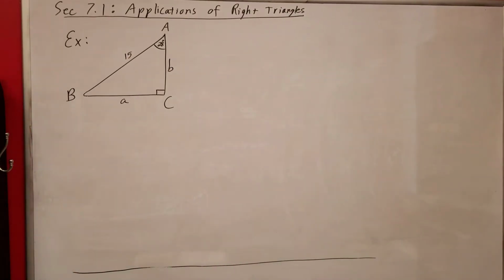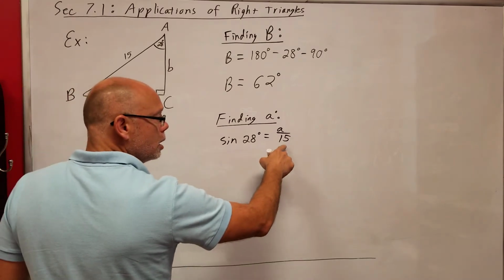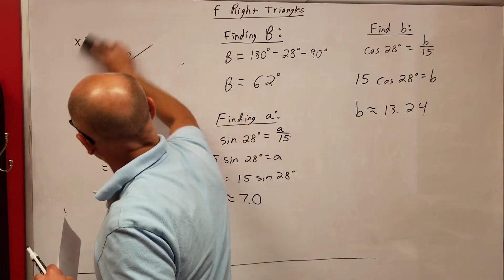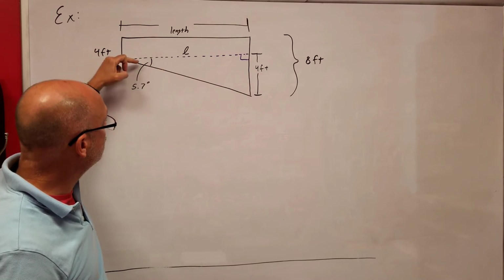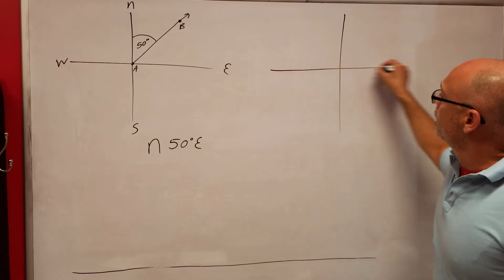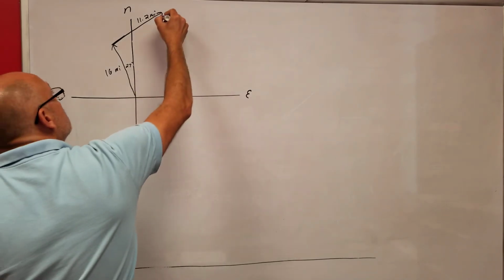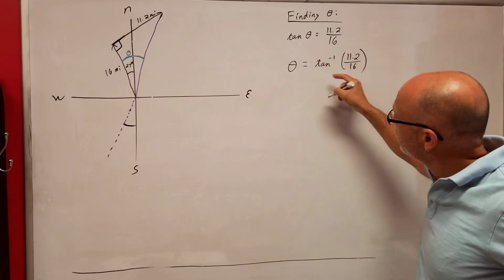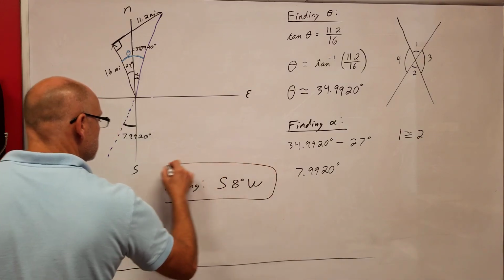Sec 7 1 Part 1 Math 110